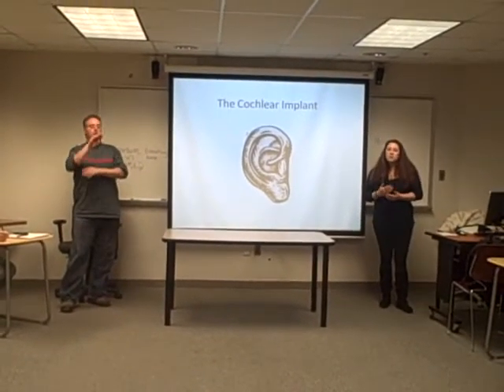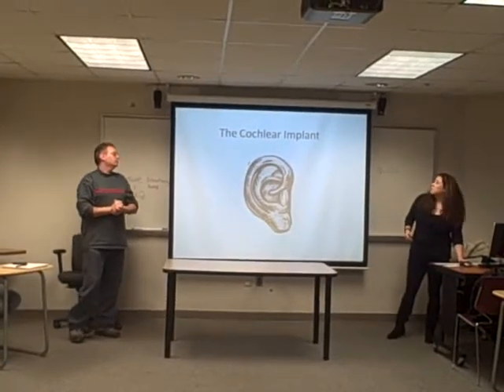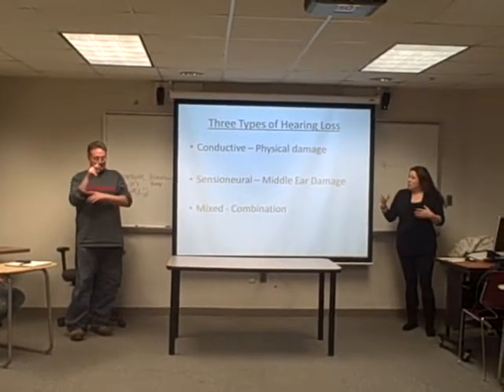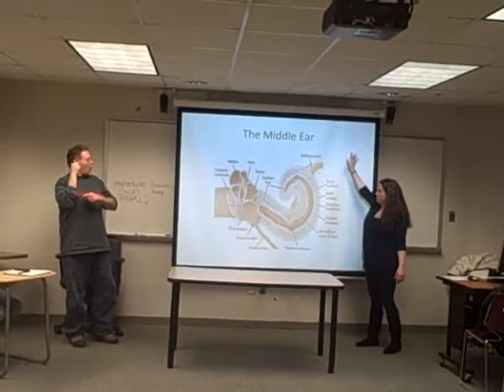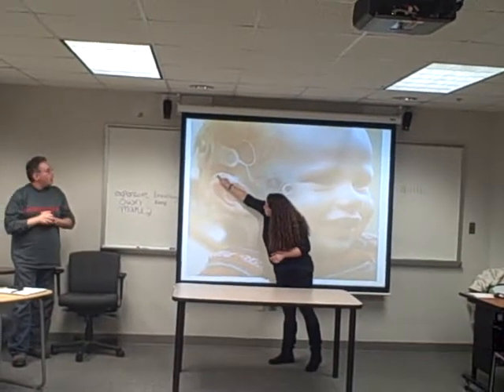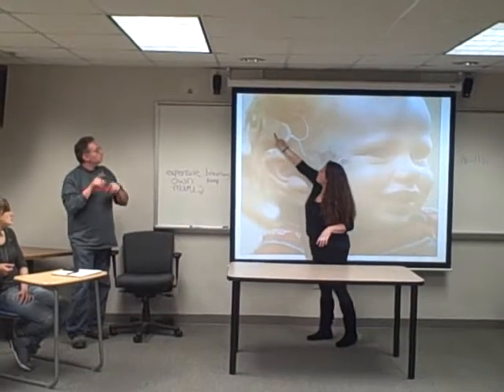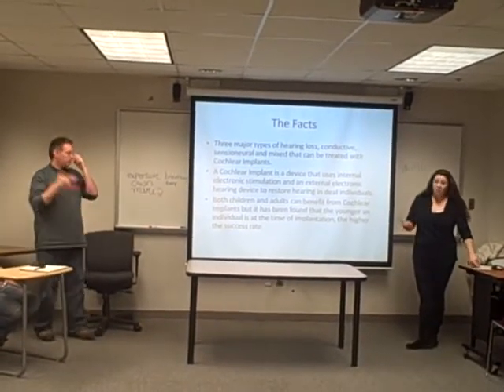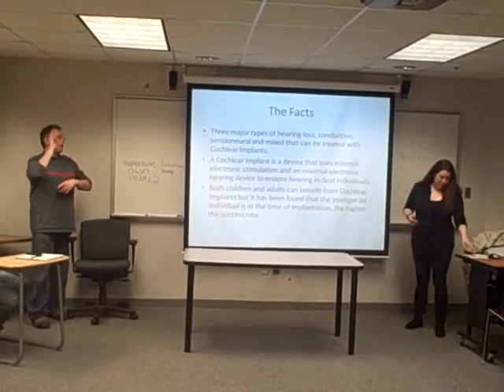Informative Speech - Cochlear Implants